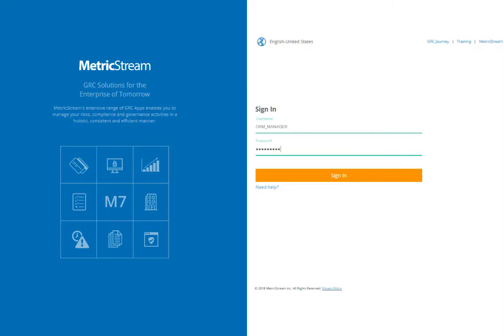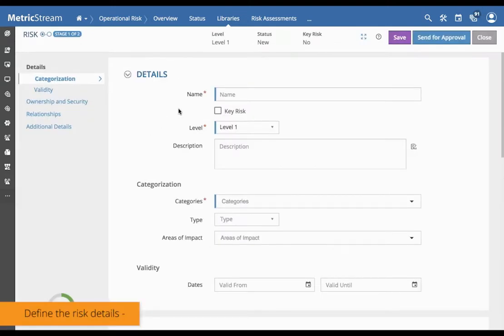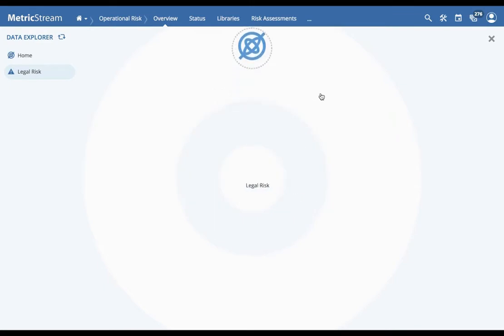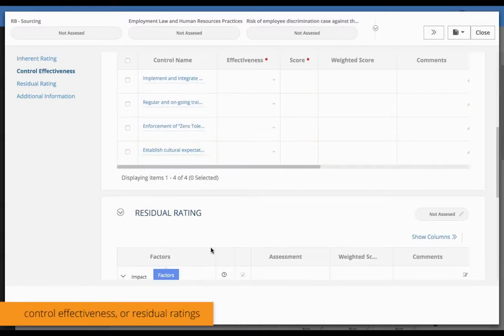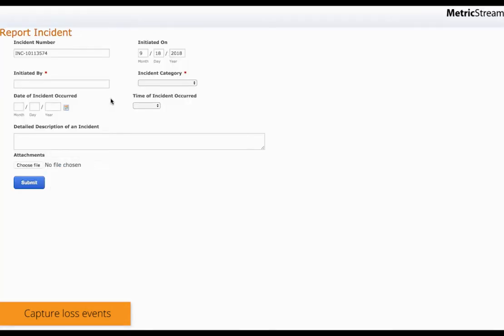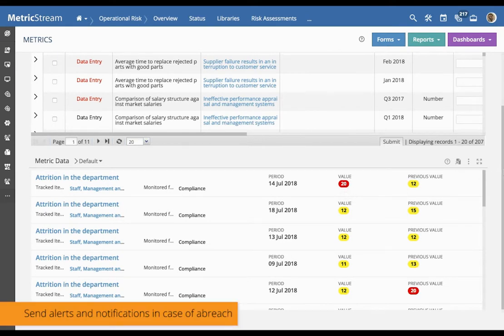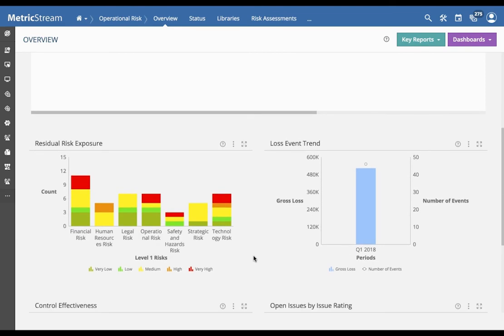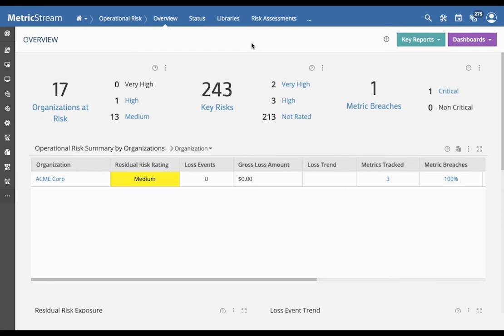Operational Risk Management (ORM) App Demo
The MetricStream M7 Operational Risk Management App enables a pervasive and streamlined approach to manage operational risks, strengthens collaboration across the enterprise and delivers timely risk intelligence to improve business performance and reduce losses.